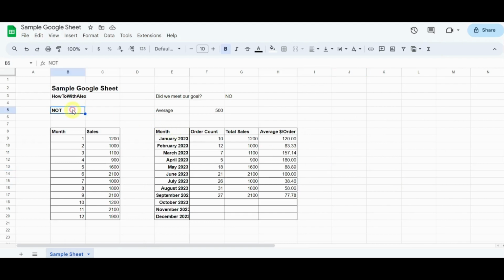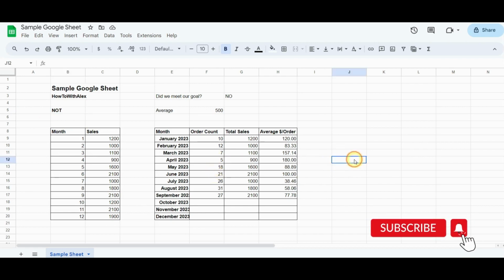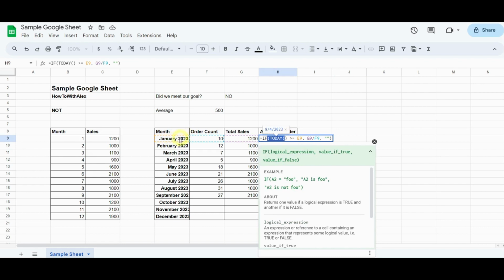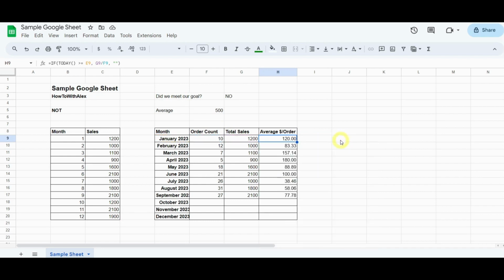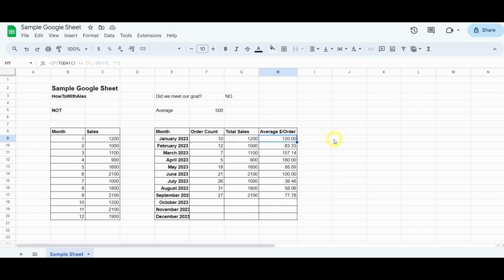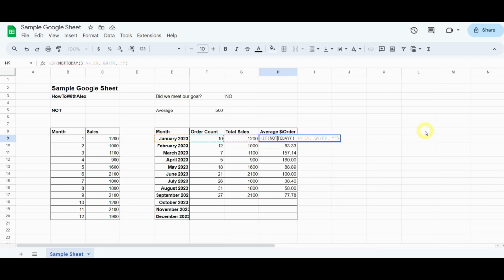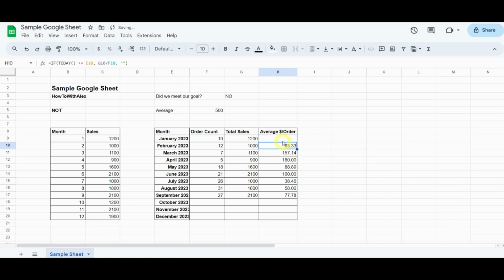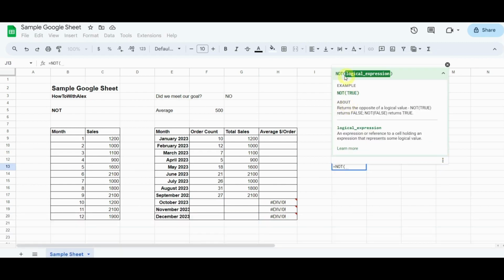How to Use the NOT Function in Google Sheets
If there’s something I can improve on, please leave a comment to let me know what it is.